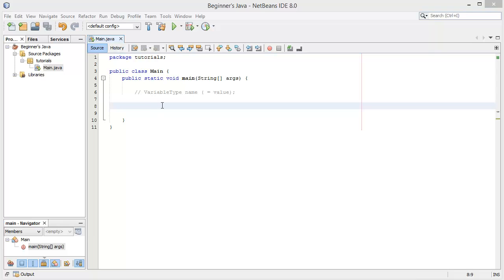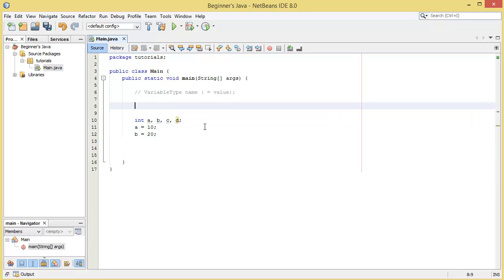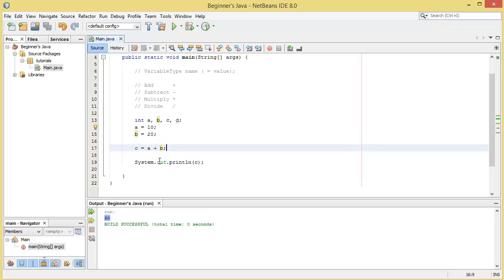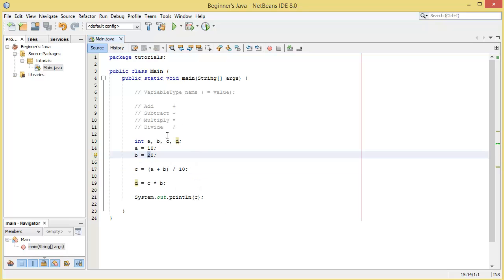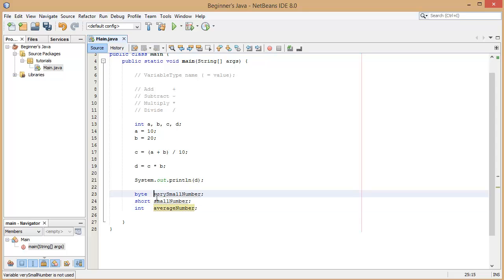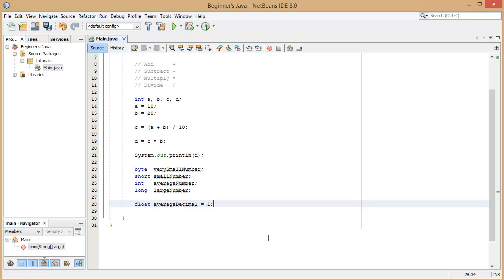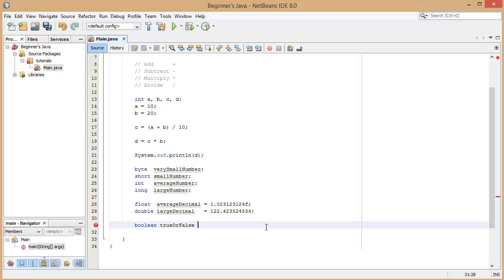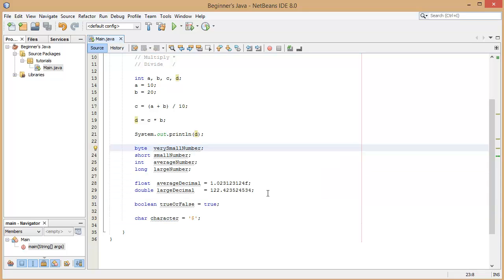Java For Beginners: Mathematical Operations & Primitive Variable Types (3/10)